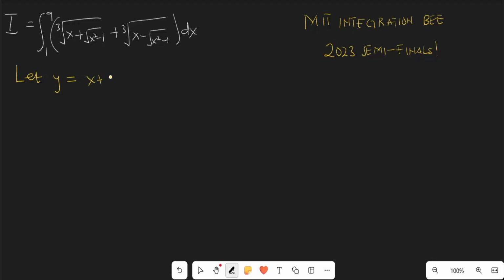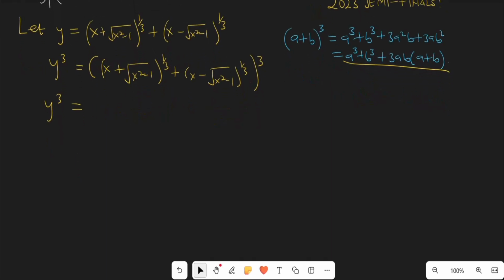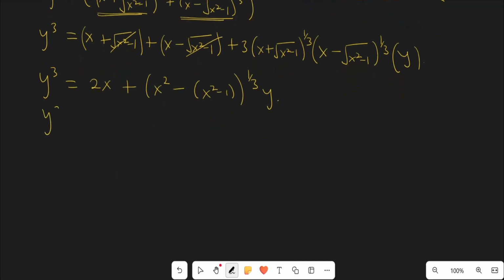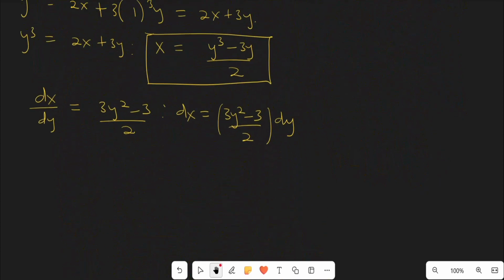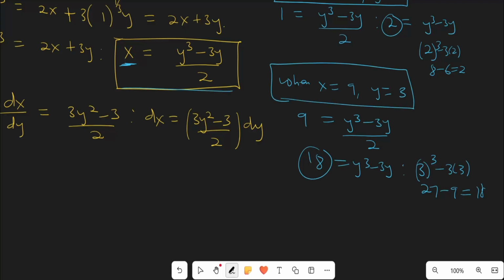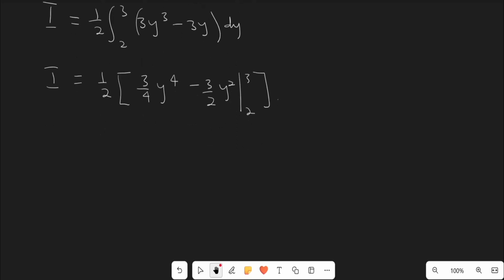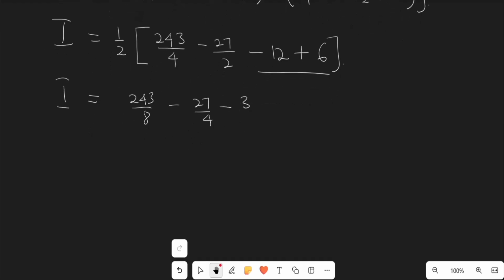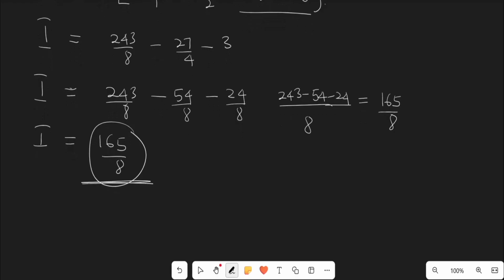MIT Integration Bee 2023 Problem | Clever Substitution Trick Explained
In this video, we solve an exciting problem from the 2023 MIT Integration Bee Semi-Finals:

Integral of (x+sqrt(x^2-1))^(1/3) + (x-sqrt(x^2-1))^(1/3) dx

Using a neat substitution trick, the problem simplifies beautifully. Watch step by step as we break it down into an elegant solution. Perfect for students preparing for integration competitions or anyone who loves clever calculus techniques!

More integrals and tricks on my channel, Calculus Diaries.